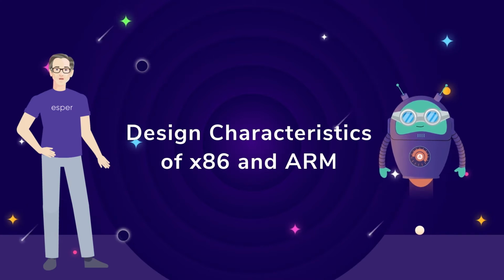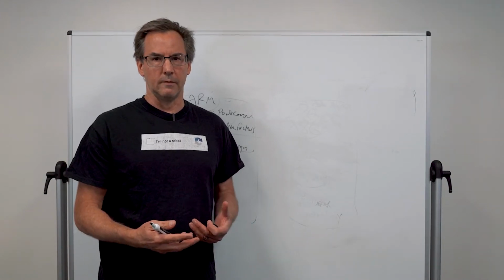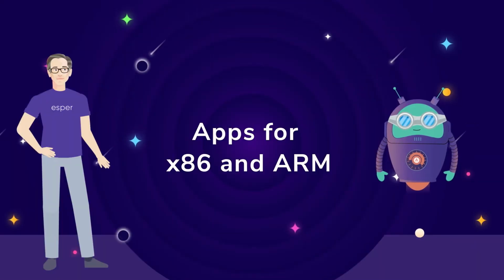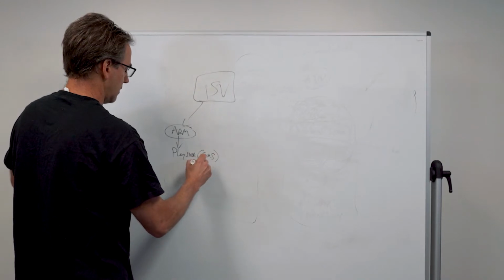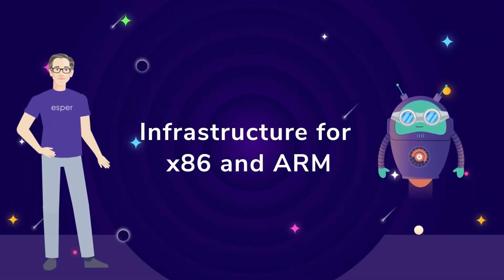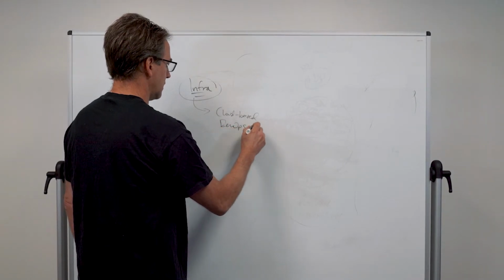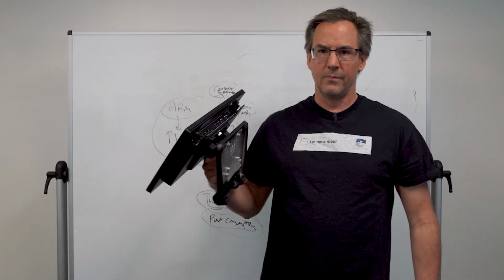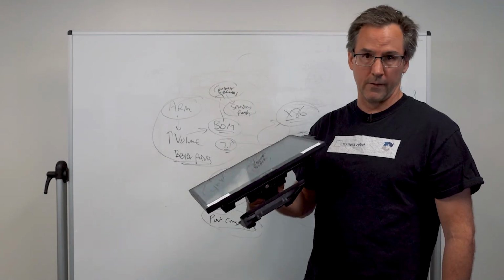What to Consider When Deciding Between x86 and ARM | Fleet Geek Ep. 6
With so many aspects to consider, picking between x86 and ARM as the underlying silicon for your dedicated device fleet can be tough. But to keep it short, it depends on your use case. Take a ride with Keith, Esper’s resident Fleet Geek, as he covers the hardware, OS, and app considerations between x86 and ARM to help you choose the right infrastructure for your use case.

Esper’s Fleet Geek series gives forward-thinking leaders the roadmap needed to build a device fleet that continuously delivers differentiated and delightful experiences to their end users. Whether you’re starting from scratch or finding ways to improve your current fleet, the Fleet Geek series will guide you through the tough decisions and considerations so you can focus on bringing innovations to market, faster and easier than ever.

We’re ready when you are! Connect with a device expert today to see how Esper can be your partner during your device fleet building journey